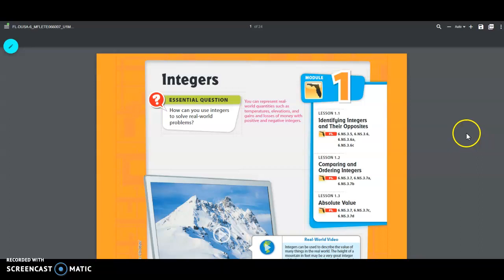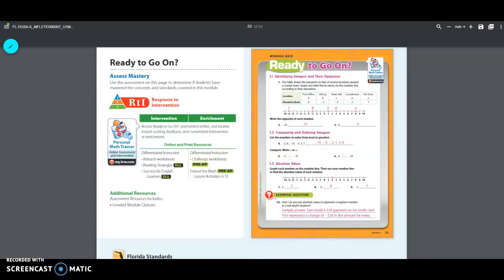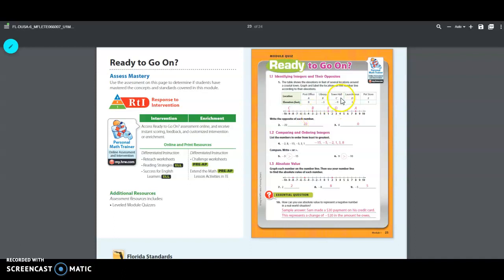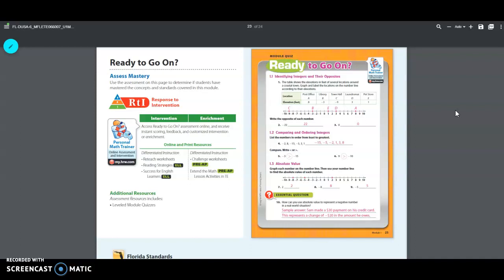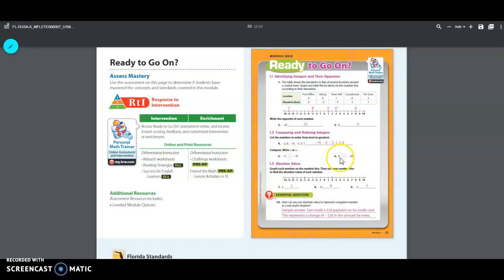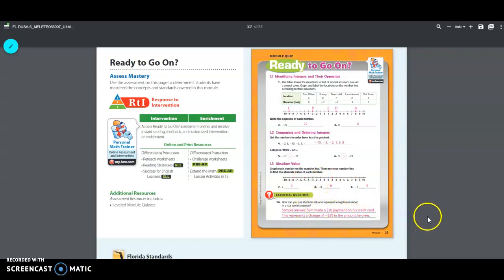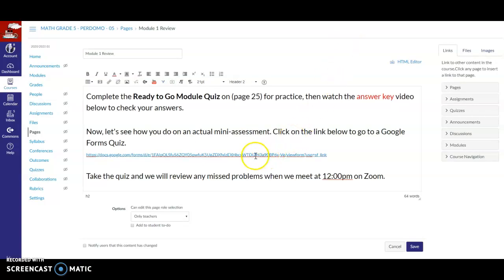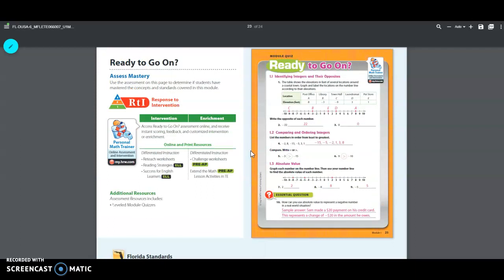6th Grade Module 1 Are you Ready Quiz? Key